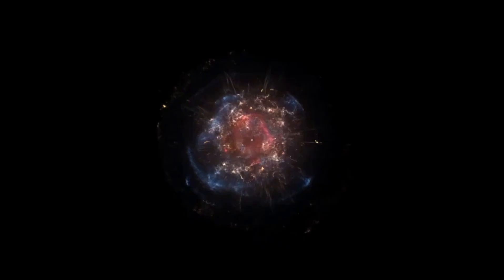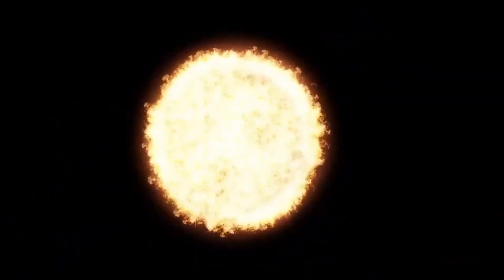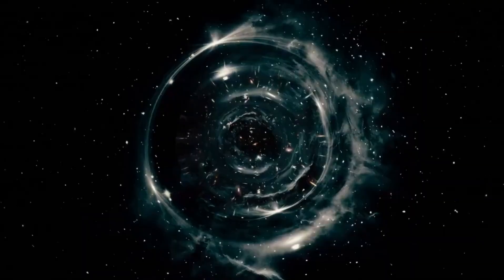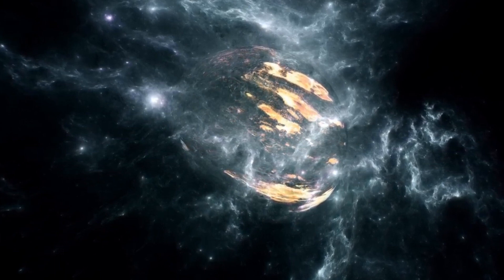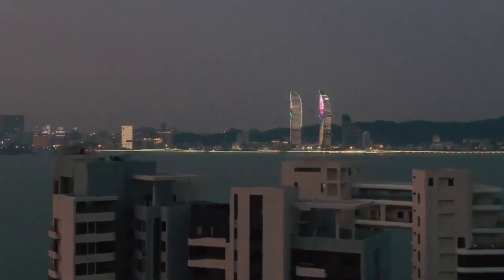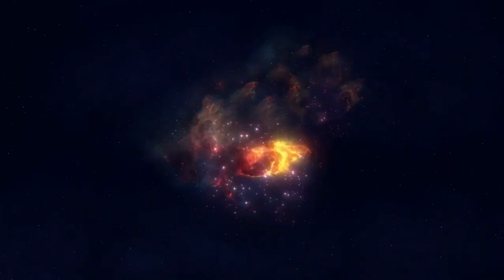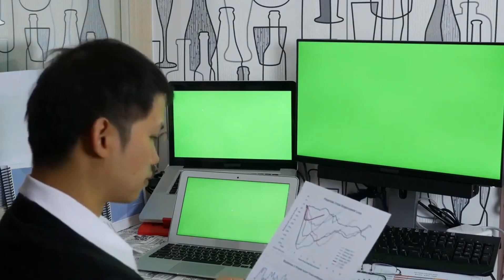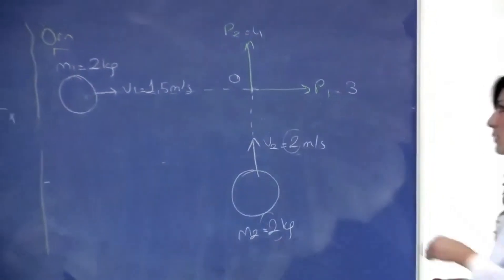James Webb Telescope Just Detected A Sudden 250% Increase In Betelgeuse's Brightness